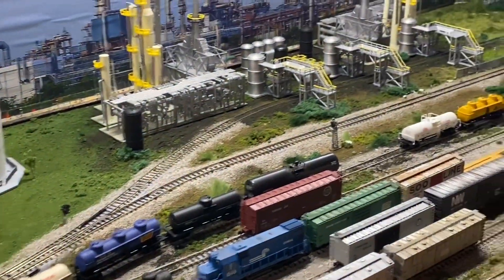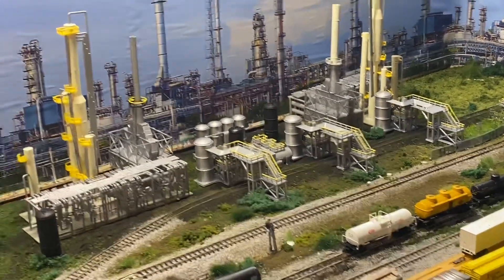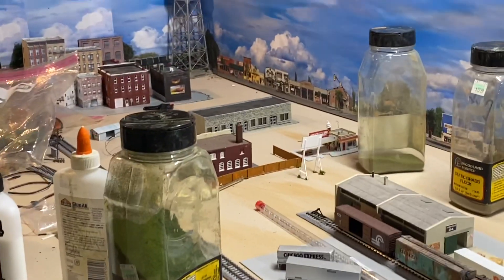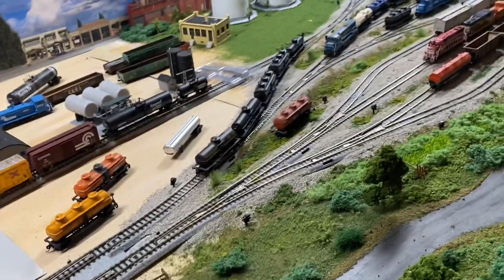Small layout update!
Working on the refinery area, almost ready to paint the bridge, still a lot of details to put in!